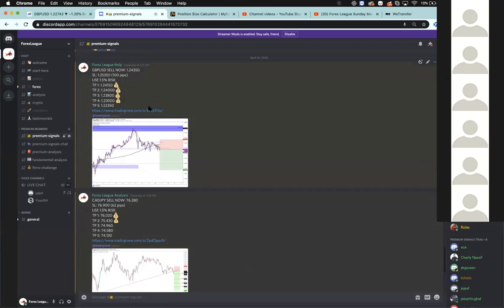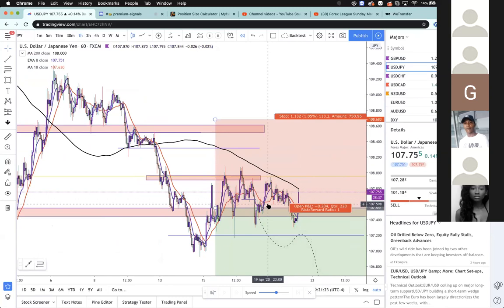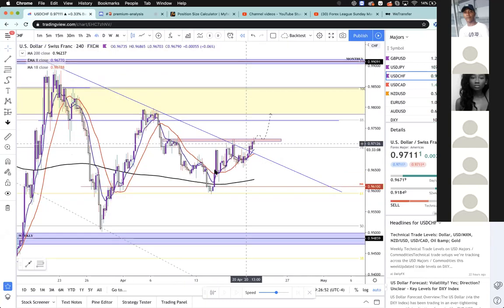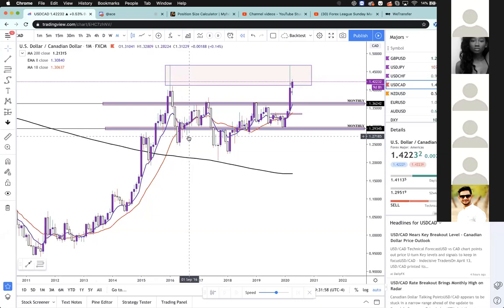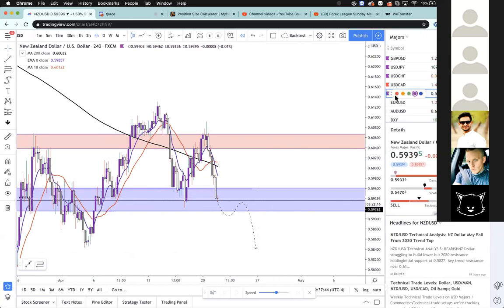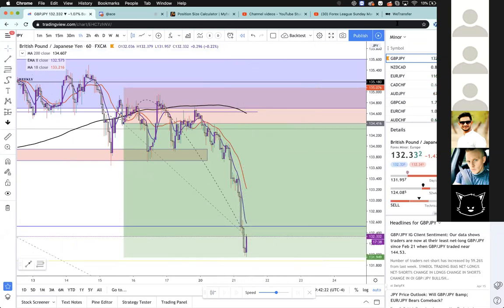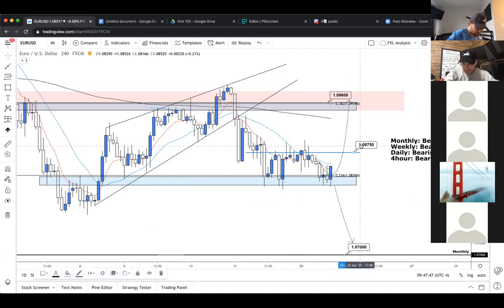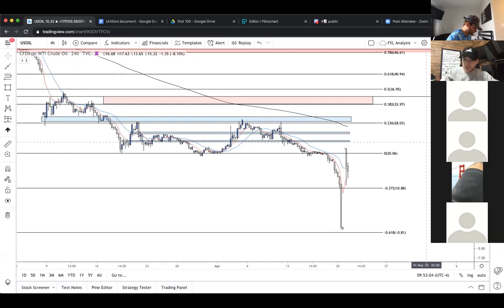Forex League Live Trading Session April 21, 2020